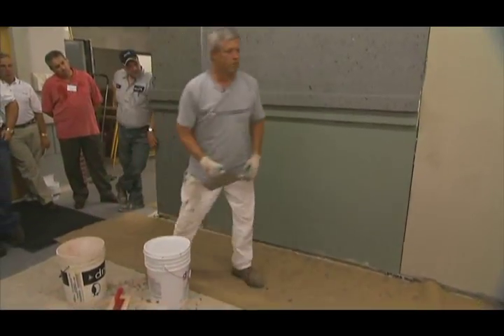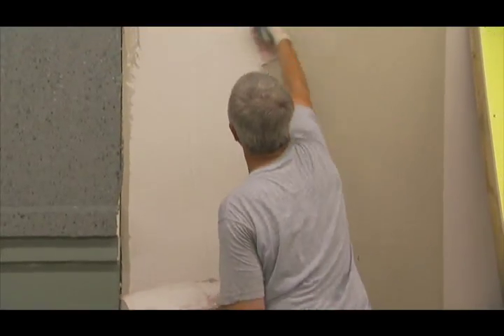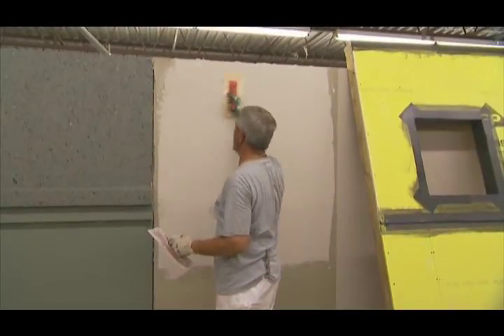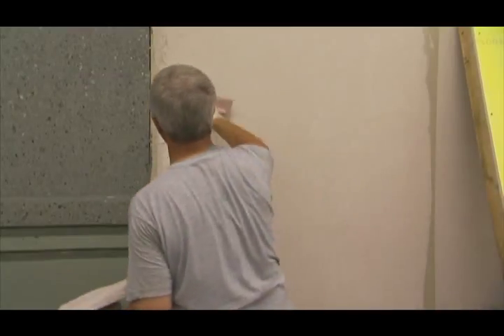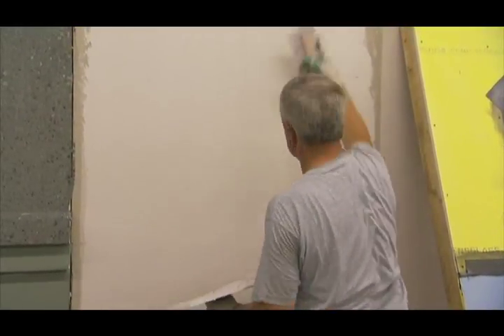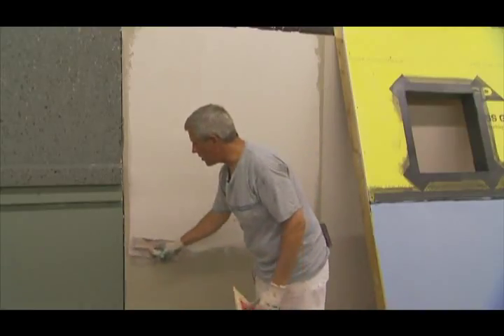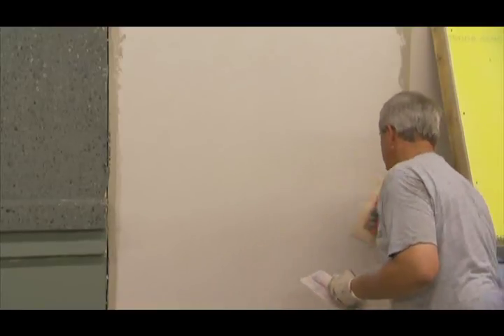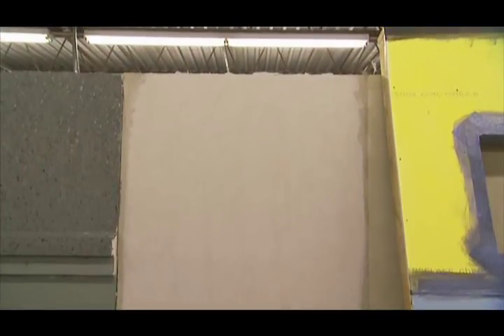Dryvit's Lymestone Finish Application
Lymestone  by Dryvit is a premixed, 100% acrylic-based finish designed to replicate the appearance of limestone blocks.